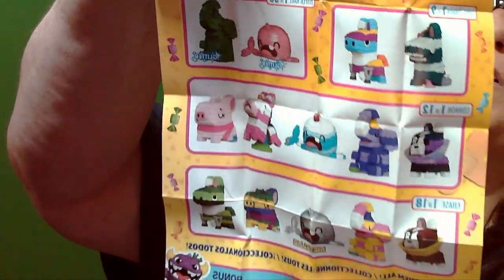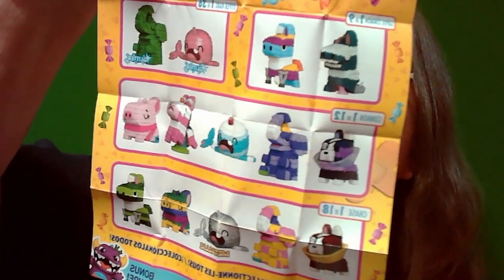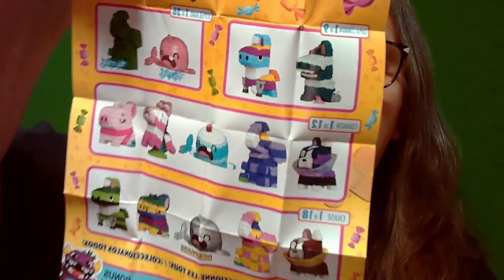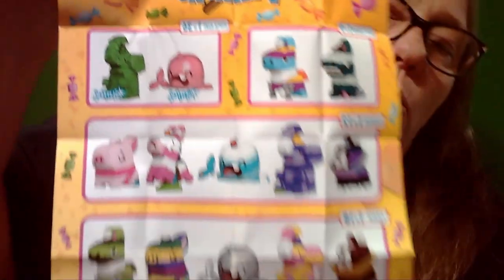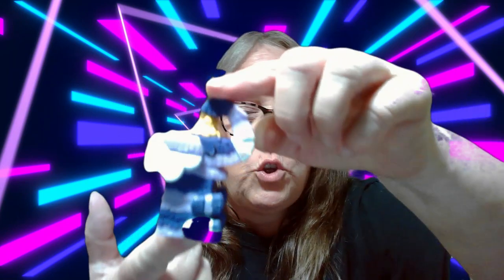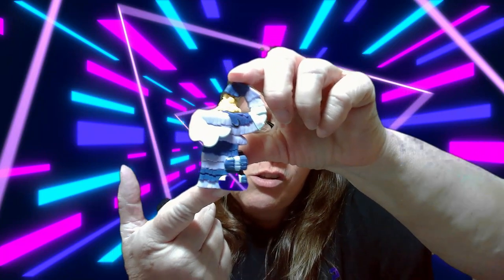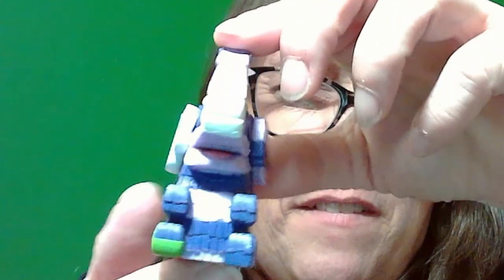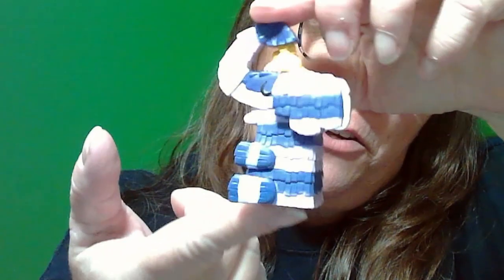MAMA J POPS OPEN A PAKA PAKA FUNKO PAIN PARTY PINATA WHICH PINATA DID WE SCORE? PAKA PAKA BALL 1